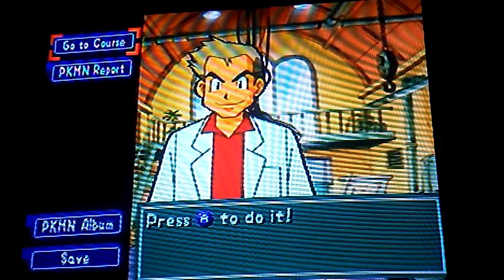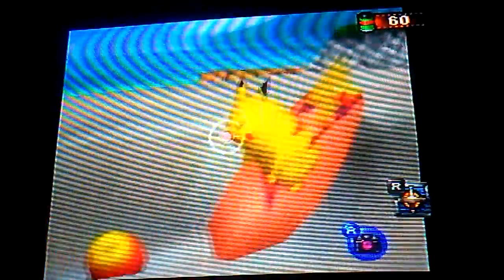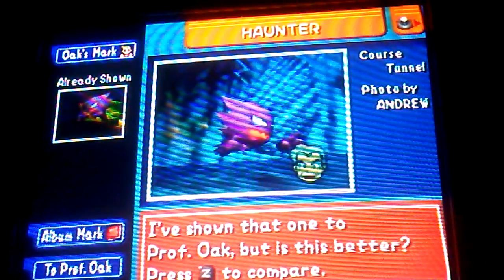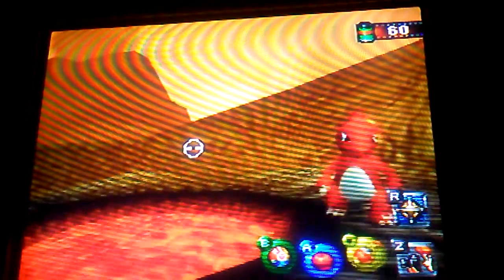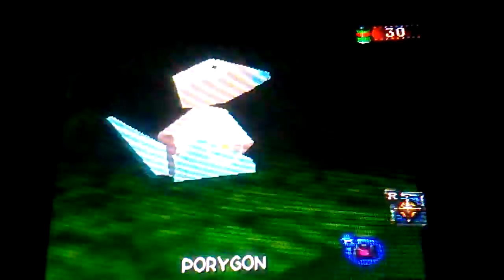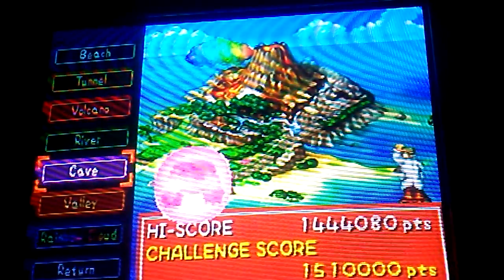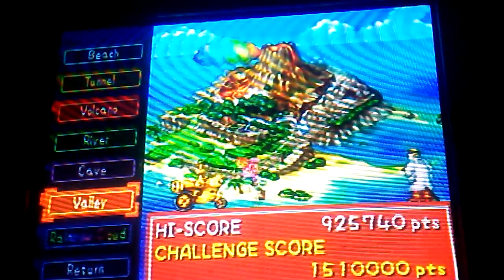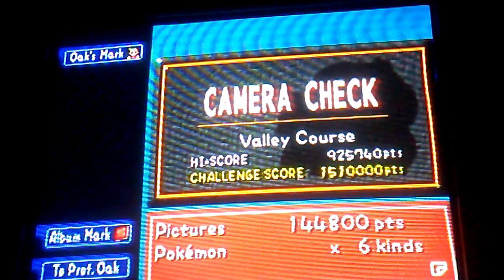Pokémon Snap - Hidden Pokémon Part 1